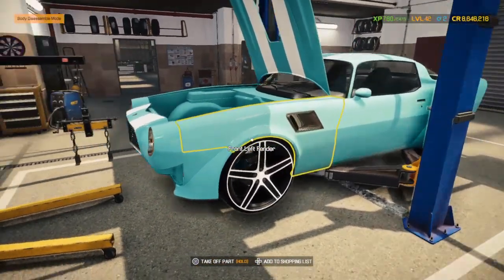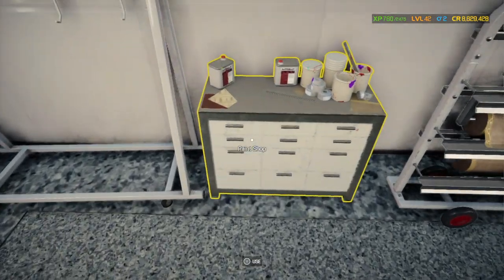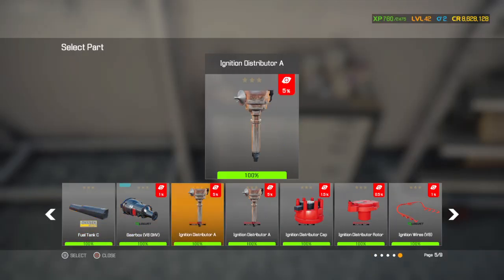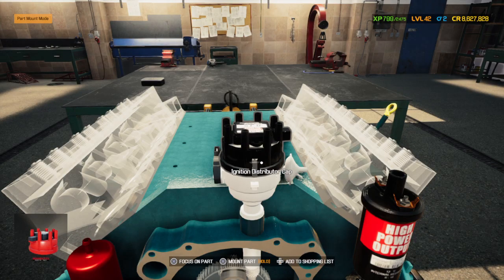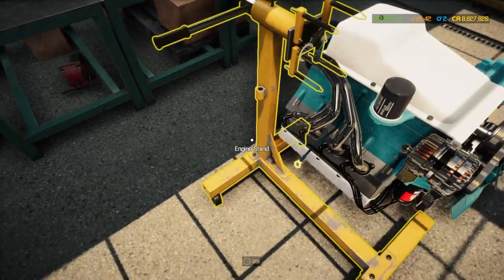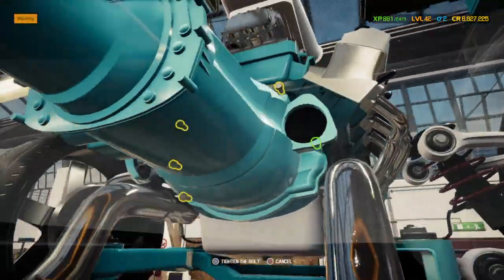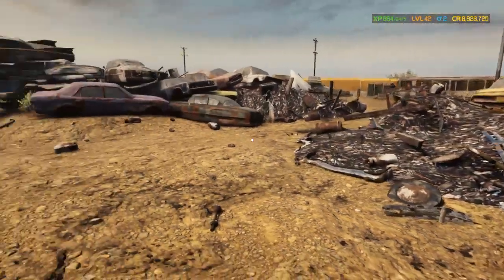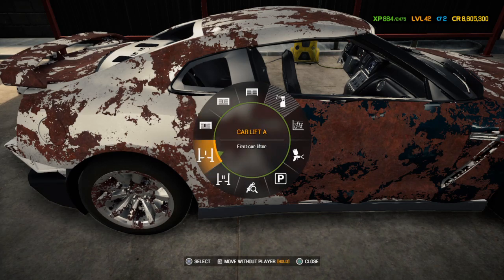Car Mechanic Simulator 2021-Bolt Rolett pt 2 & Gtr r35 purchased